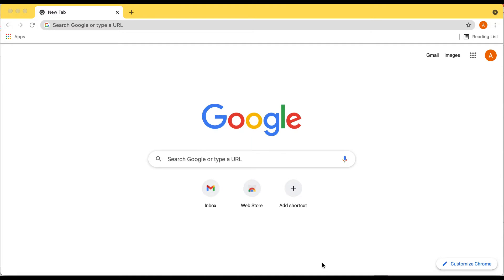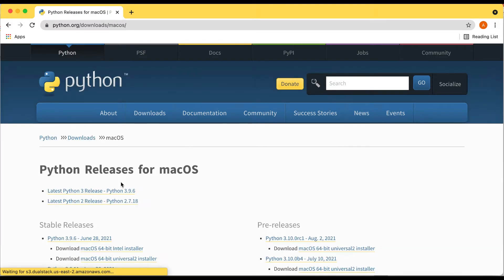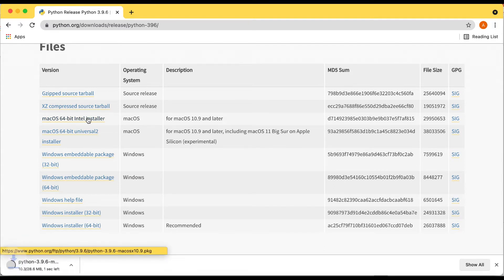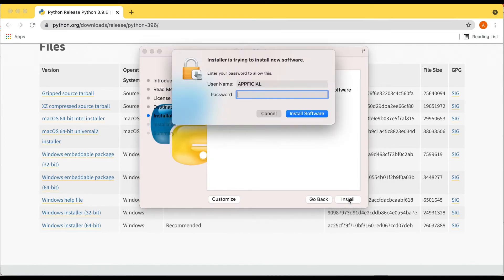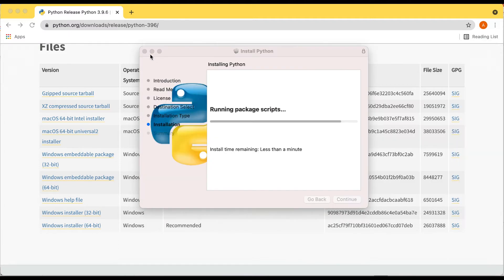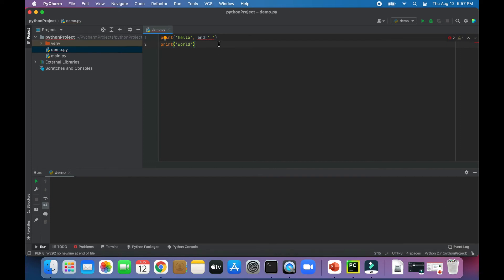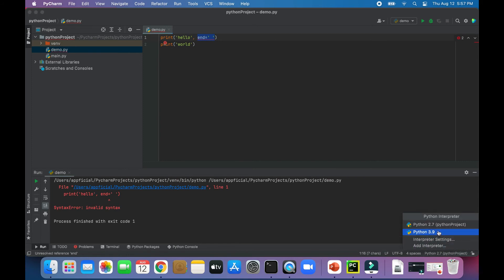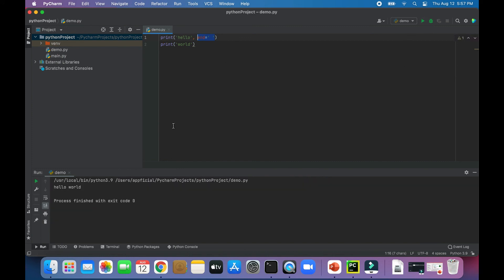Python - How to Install Python 3 and Update PyCharm Interpreter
If you are running PyCharm and your current Python version is 2.x, then you need to update to Python 3.

To install Python 3 with an installer, go and download the latest version for your operating system.

Then in PyCharm, change the interpreter from 2.x to 3.x.